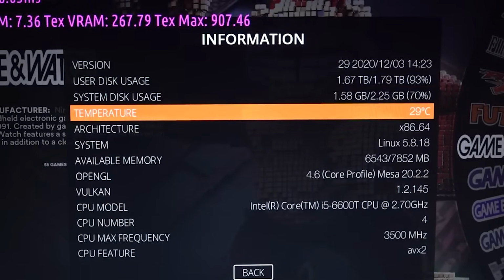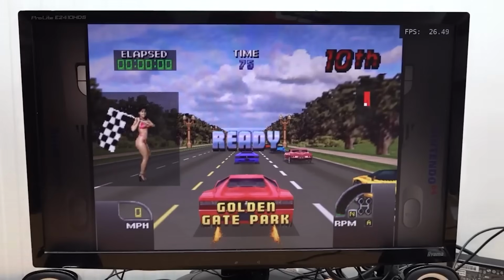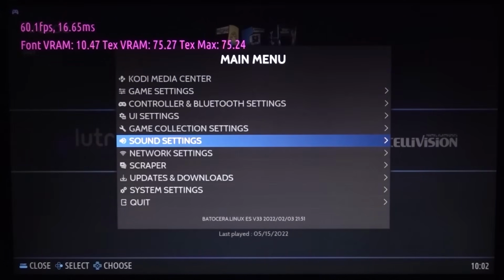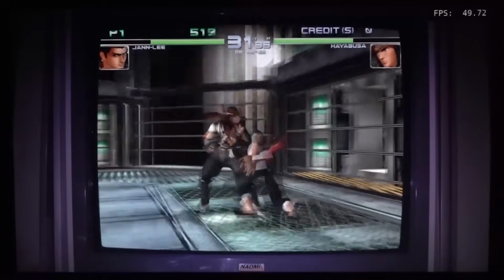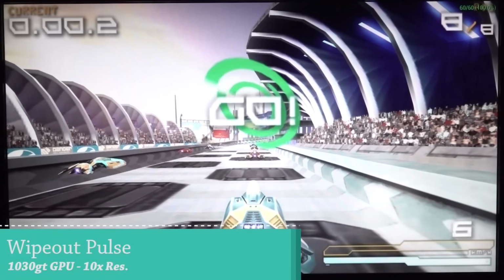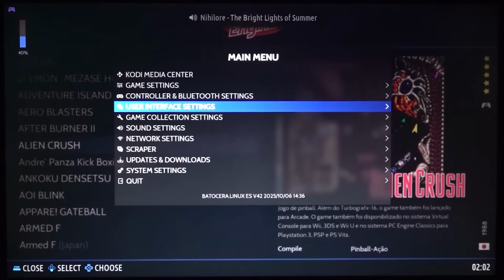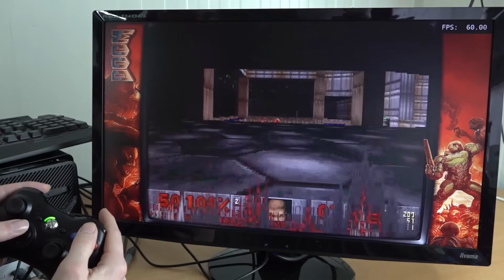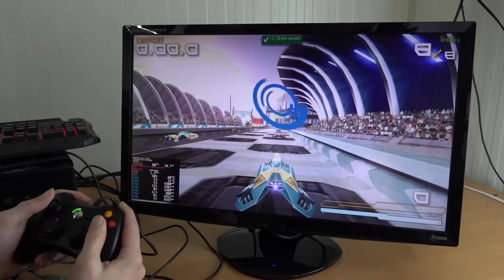Cheap Super Console X PC - DIY Solution! 🤔... HP ProDesk Family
Super Console X EmuElec boxed there now so many clones for a bargain price. But are they any good in 2026 ? Let's find out !

Where to find Super Console X System Solutions ?
Console X
Console GT
Console N100

- No AI Tool has been used making this video!